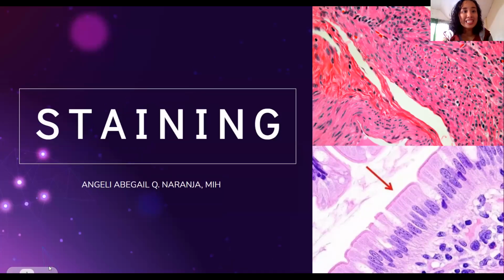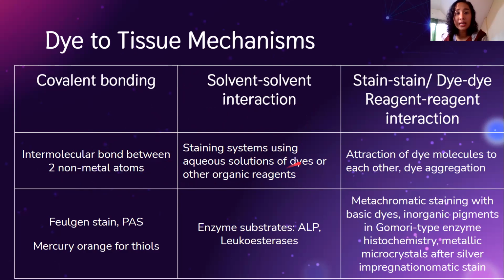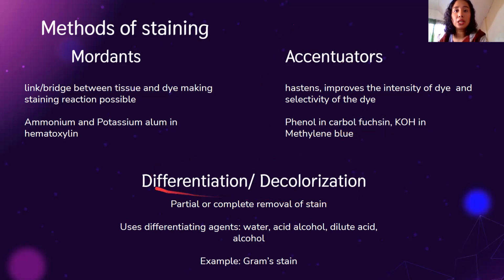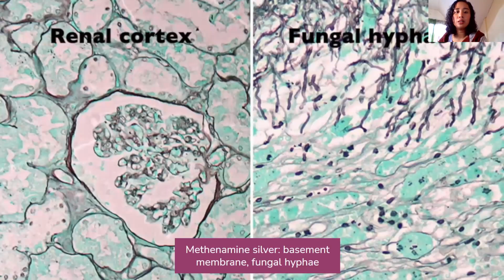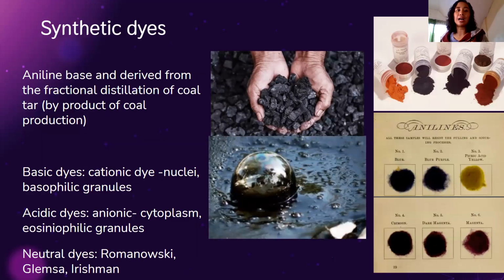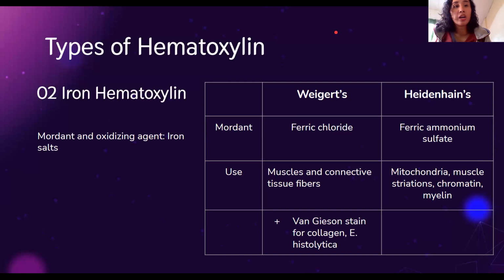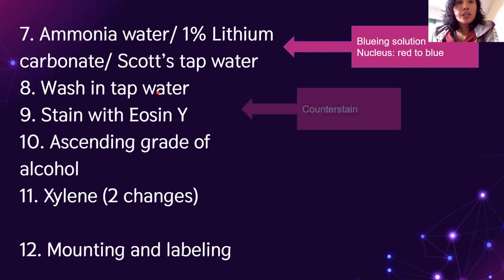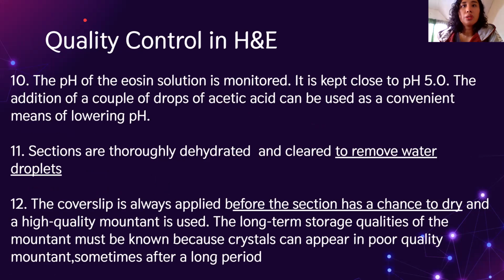8 Staining Introduction Hematoxylin and Eosin H&E Histopathology Filipino